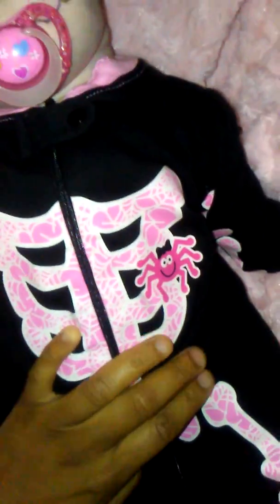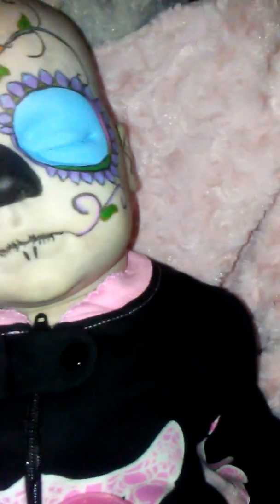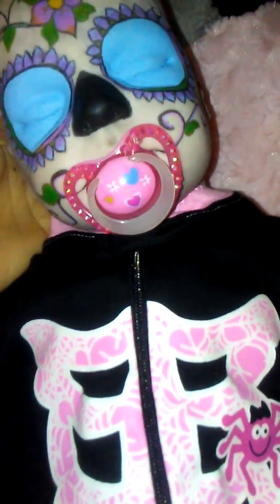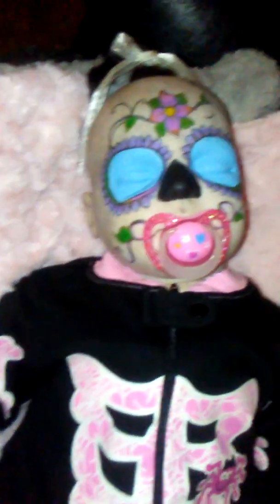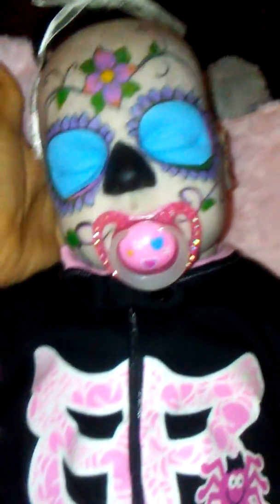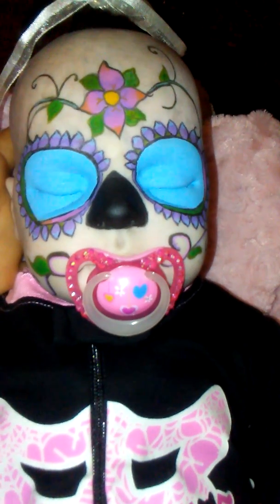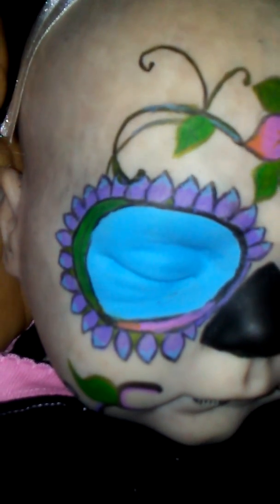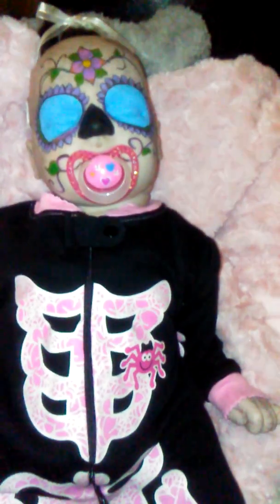Pink Thistleberry Sugar Skull Reborn for Sale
Pink Thistleberry Sugar Skull
November 2, 2016 @8:03 pm on
      "The Day of the Dead"
Weighing 8lbs 4oz
Pm me for price. Serious Inquiries Only!